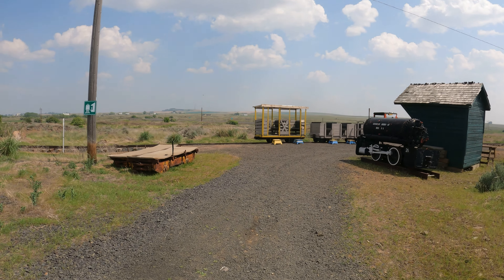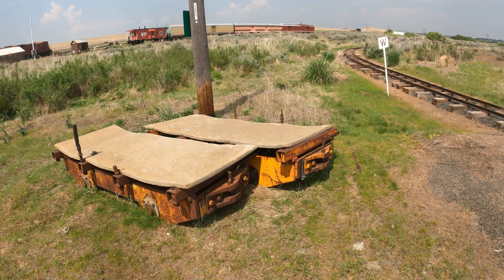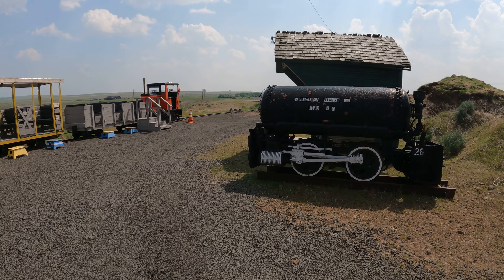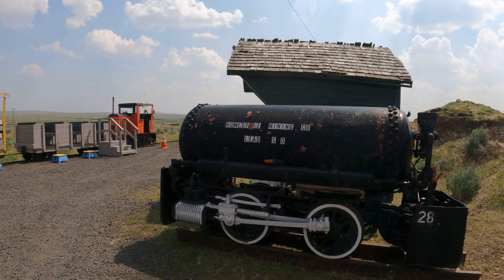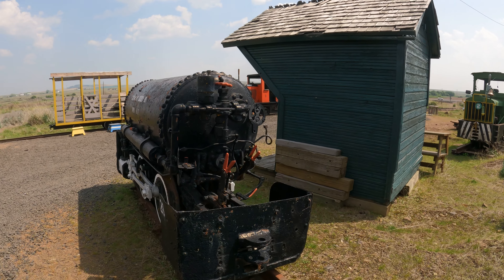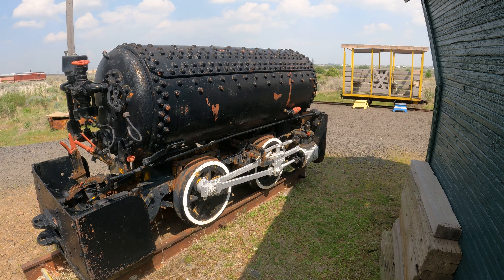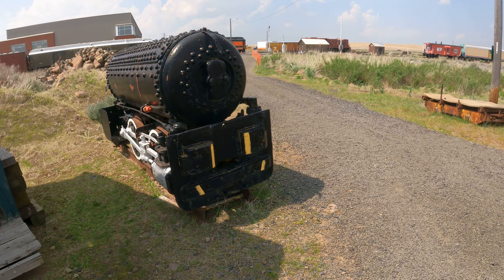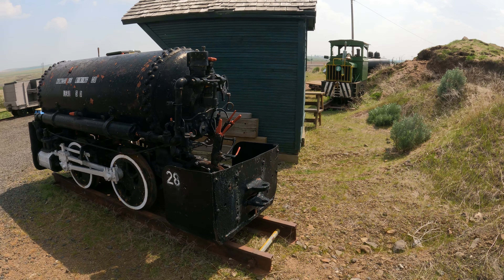Inland Northwest Rail Museum, video 57, 5k 30fps 2880p30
This is the Inland Northwest Rail Museum near Reardan, Washington.